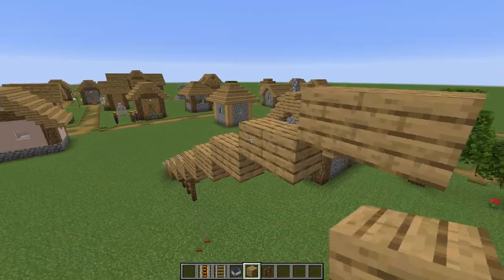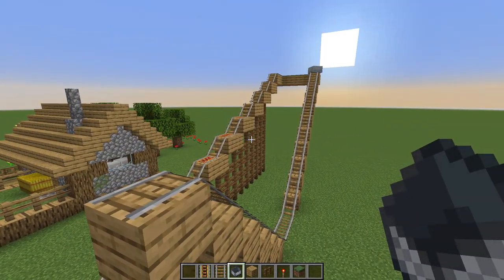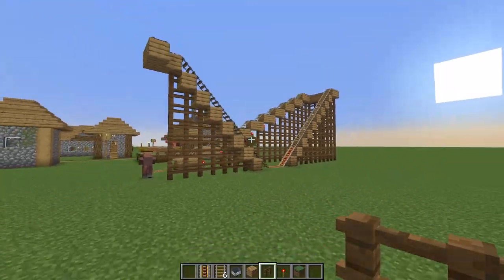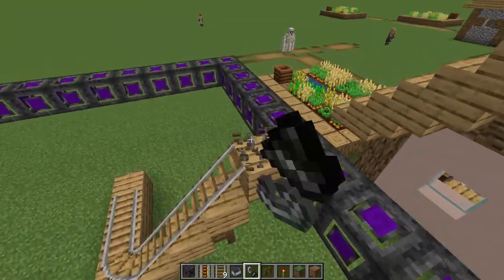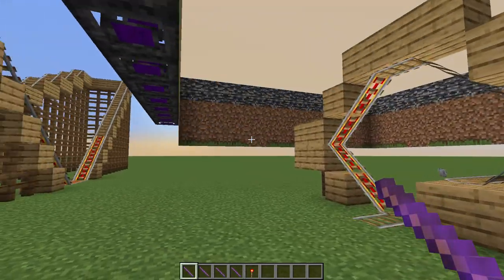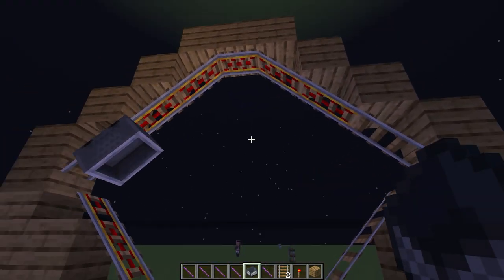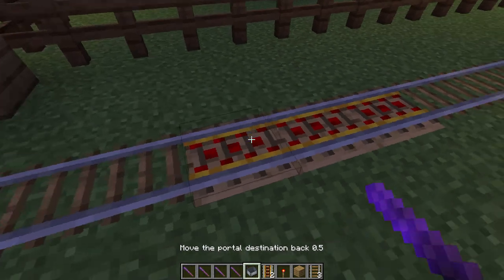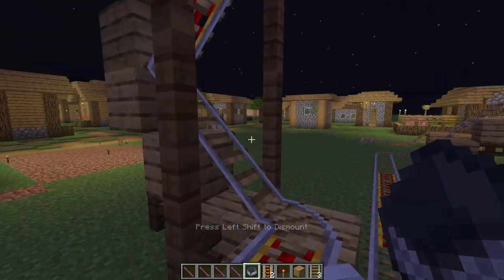I Built a Working Minecart LOOP [Immersive Portals Experiment]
IMMERSIVE PORTALS IS BACK!!! NON EUCLIDEAN MINECRAFT IS BACK!! ITS SO GOOD TO BE BACK!

If you've read this far, hi! I hope you're having a fantastic day! You look great, btw :)